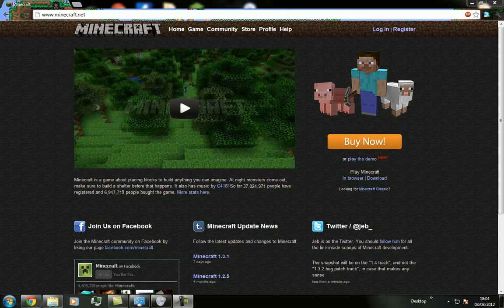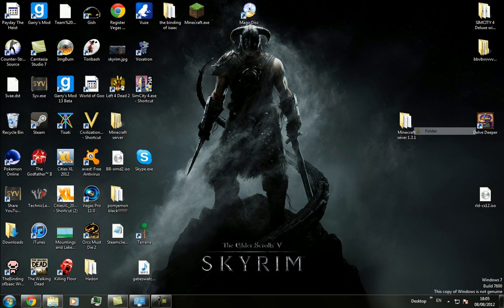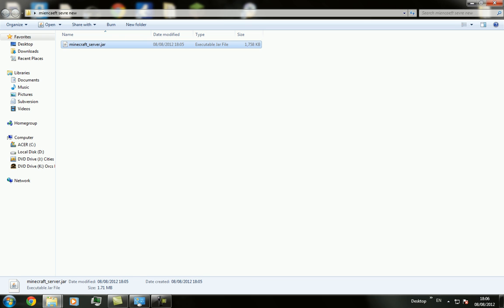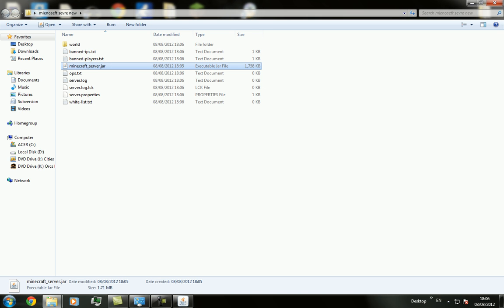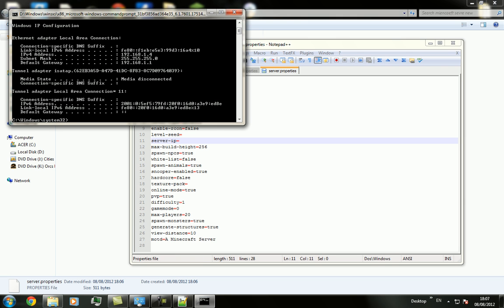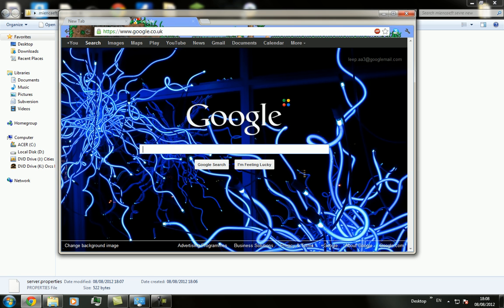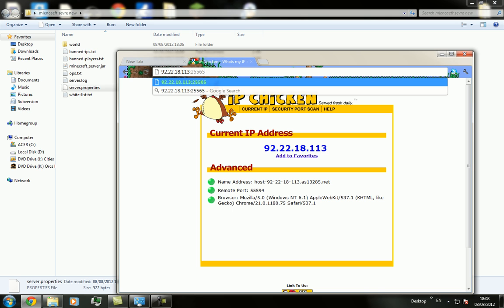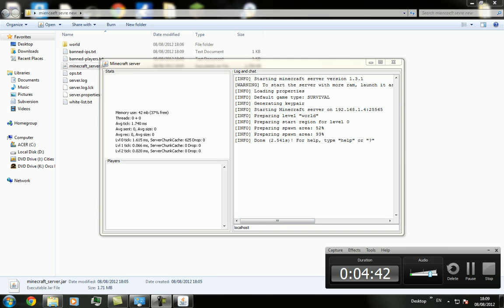how to make a minecraft 1.3.1 server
Hey guys today i will show you how to make a minecraft 1.3.1 server enjoy